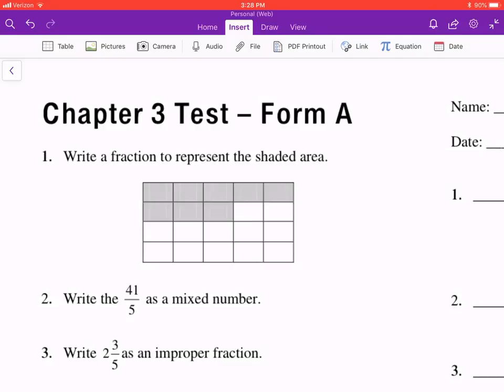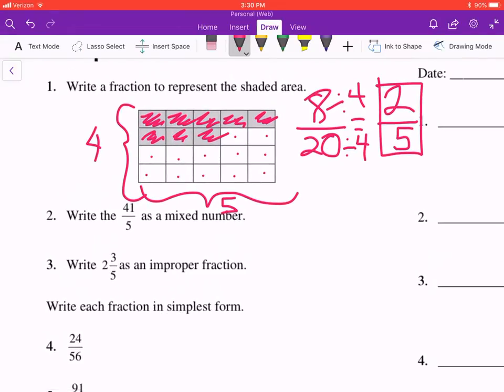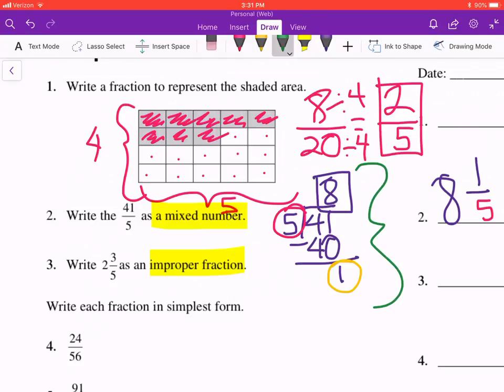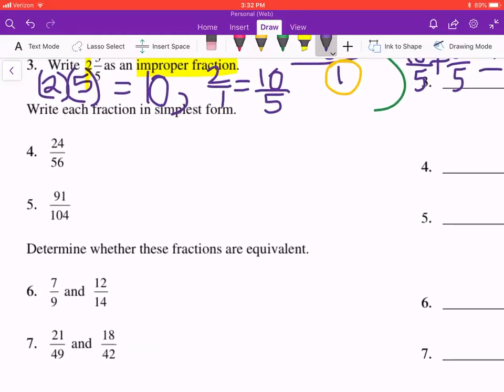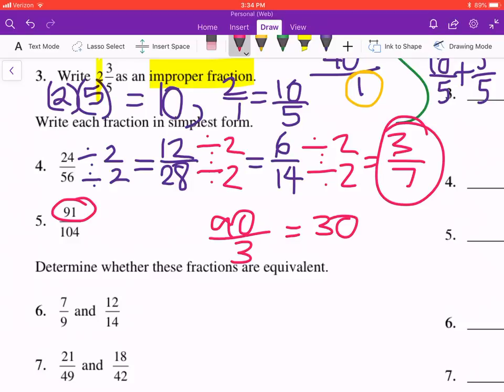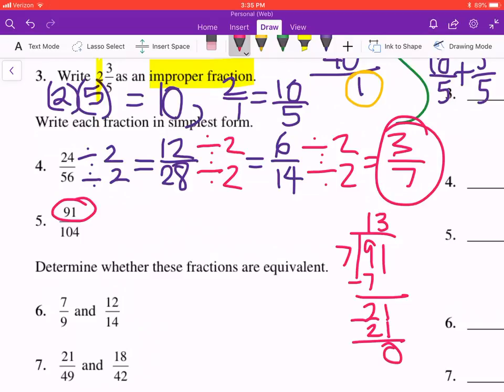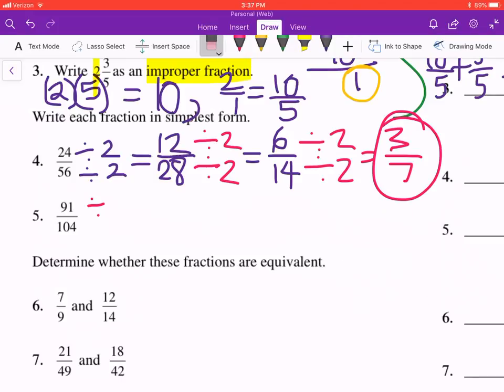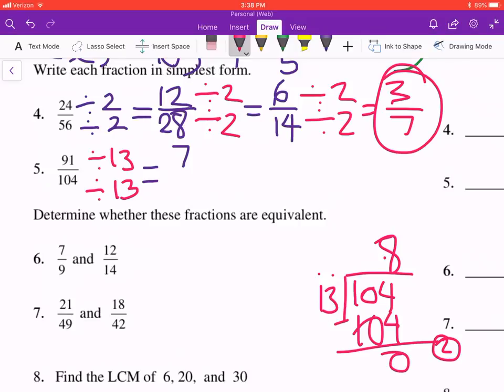Math 0301 Exam 2 Review Part 1